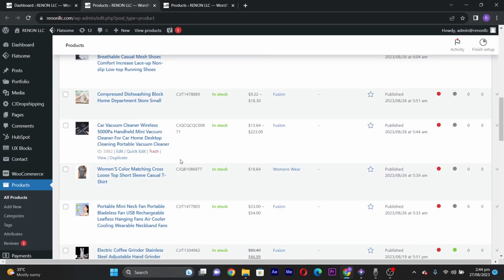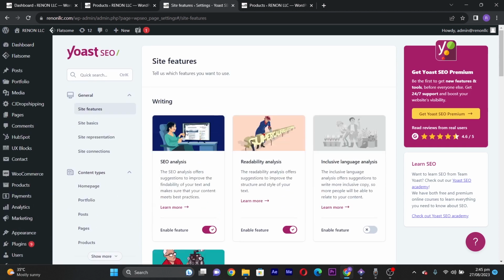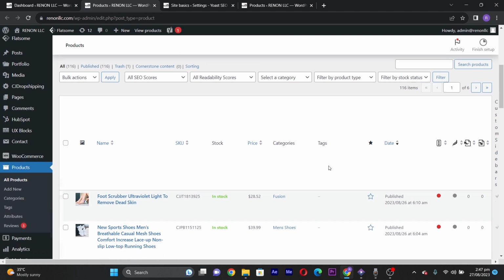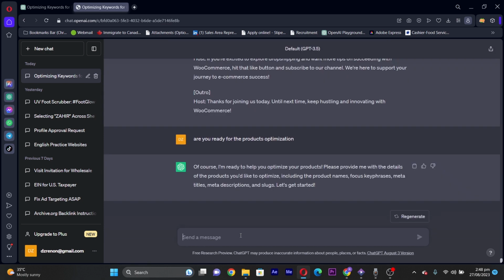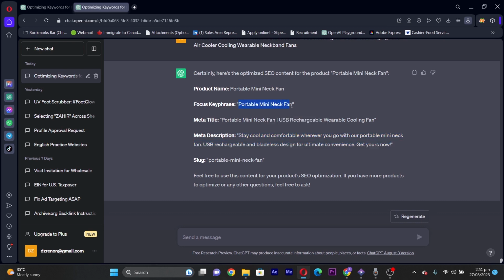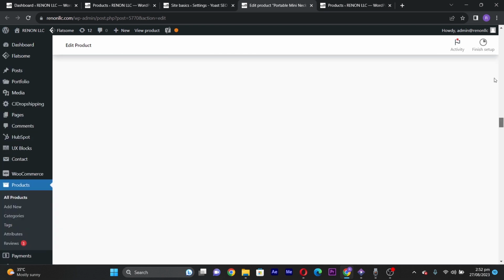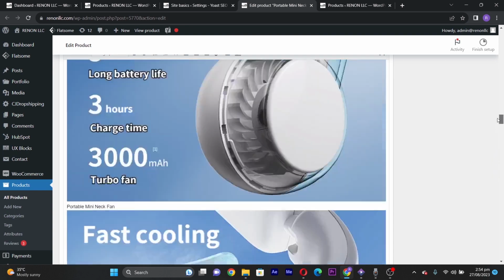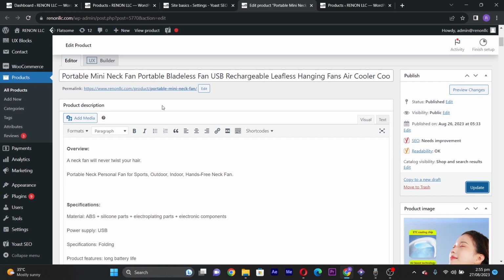🚀Boost Your Website's Ranking! 📈 SEO Tutorial for Beginners | 2023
Discover the power of SEO in my beginner-friendly tutorial! I'll guide you through each step, from understanding what SEO is to optimizing it for your ecommerce website on WordPress. Join us on this exciting journey to master SEO and boost your online success!

👉For Digital Marketing Services ( Brand Building, SEO, Content creation, SMM, Shopify, Amazon, WordPress, Graphic designing, Video editing) Visit our

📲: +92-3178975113